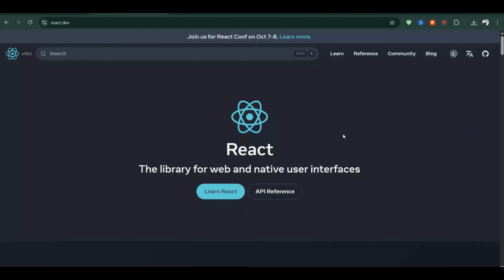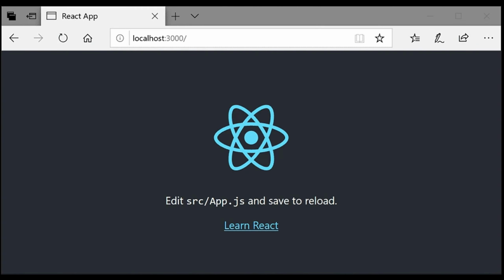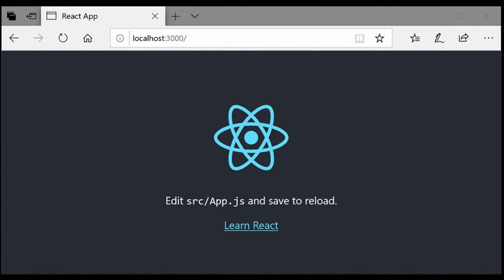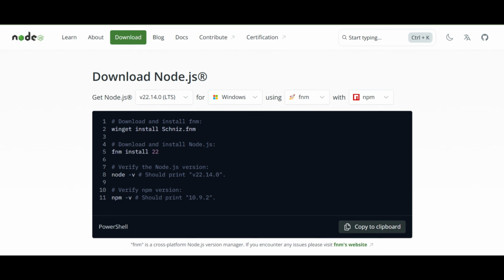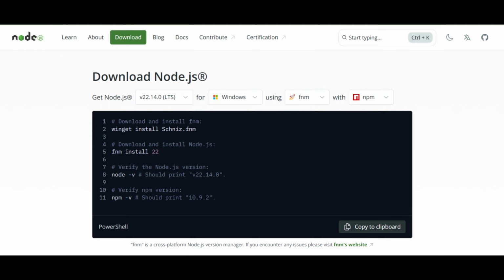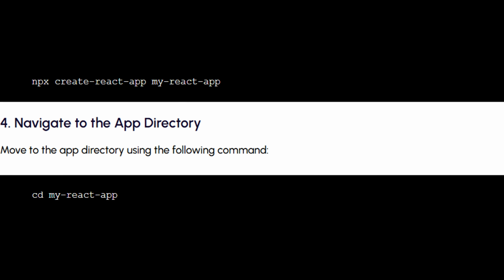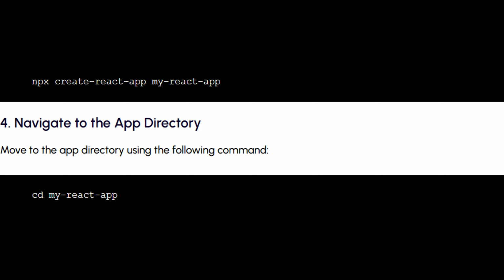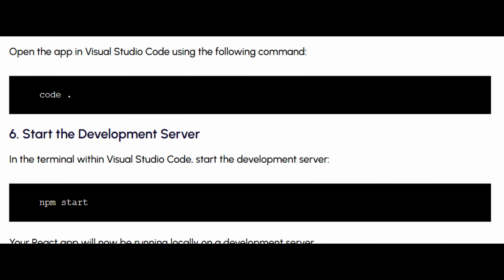How to Install React JS in Visual Studio Code | React Setup Tutorial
Ready to build awesome web apps? ⚛️💻 Learn how to install React JS in Visual Studio Code step-by-step! This beginner-friendly tutorial shows you how to set up React, Node.js, and VS Code properly.

✅ Install Node.js & npm
✅ Create React app using terminal
✅ Open project in Visual Studio Code
✅ Run your first React project

Perfect for new developers & students starting with frontend development!